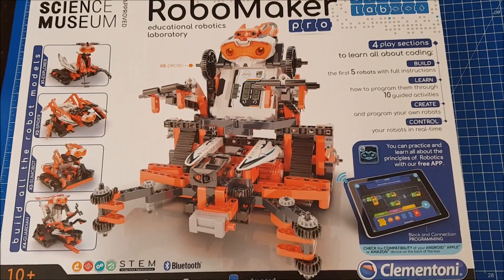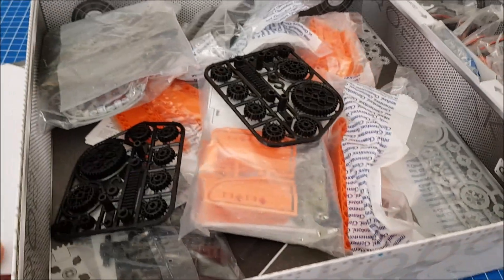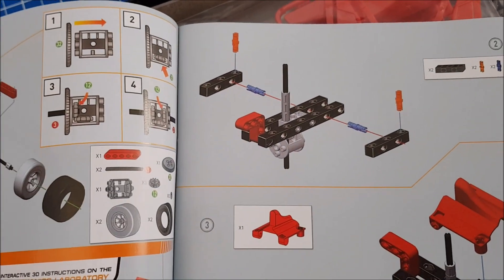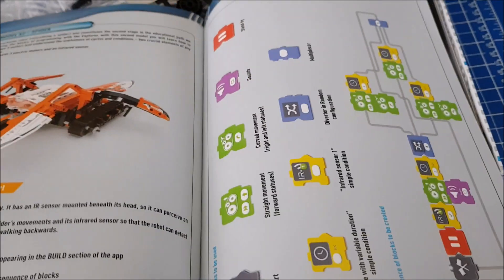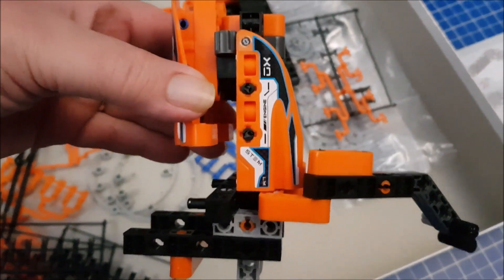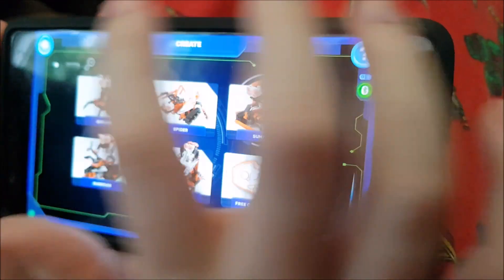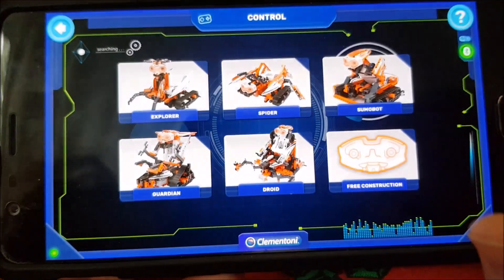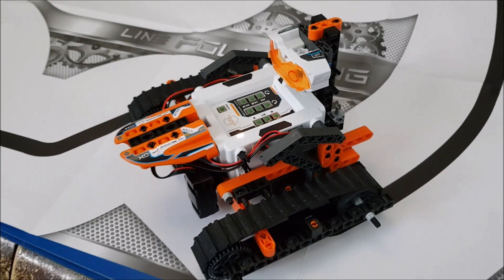RoboMaker Pro Review for Clementoni (sent for review)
Clementoni sent us the RoboMaker Pro to review and here is our video showing 'What's in the box?', the build, the app and the robot control system - as demonstrated by my 10 year old. We also show the Clementoni Mechanics Lab Grand Prix Set (unbuilt). A real family review for which we did not receive payment.